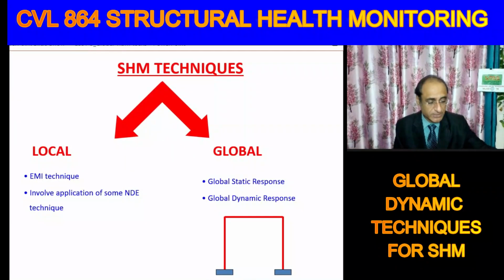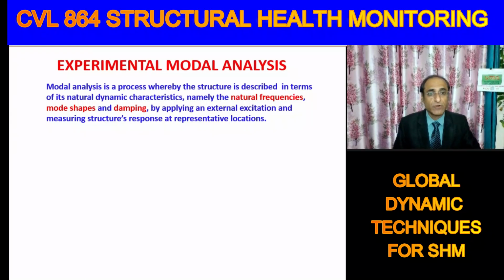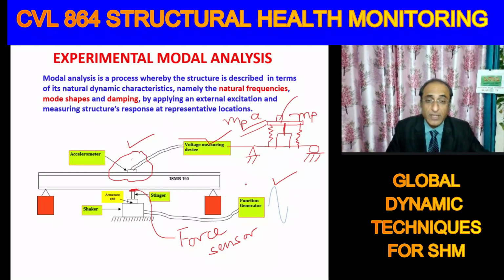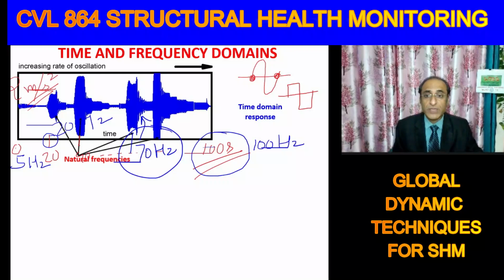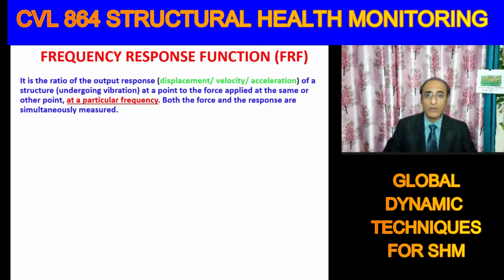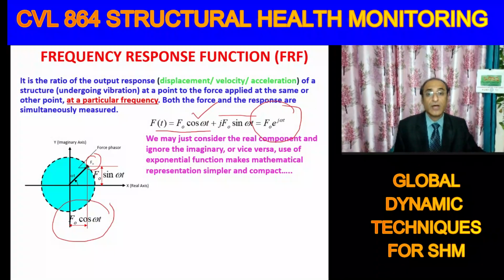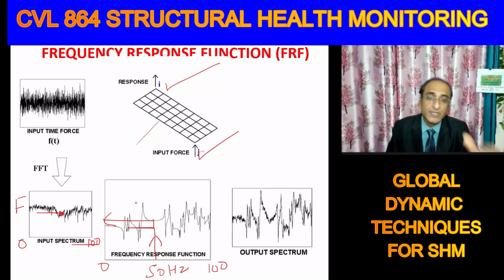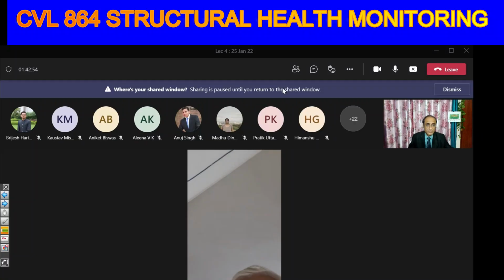Lecture 4 (Part 2)-Structural Health Monitoring (CVL 864)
Lecture 4 (Part 2): Sensor Systems and Technologies
Course: Structural Health Monitoring (CVL 864), Department of Civil Engineering, IIT Delhi